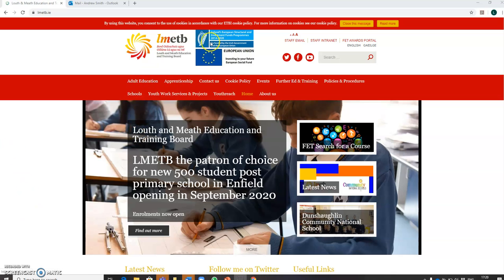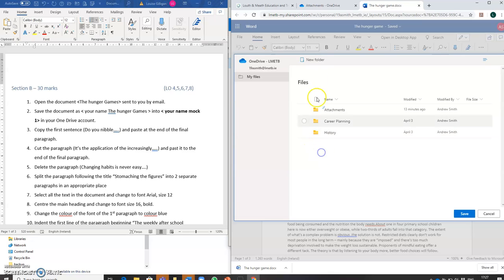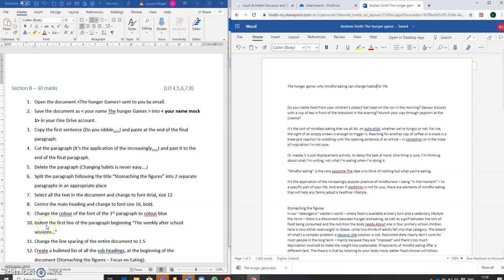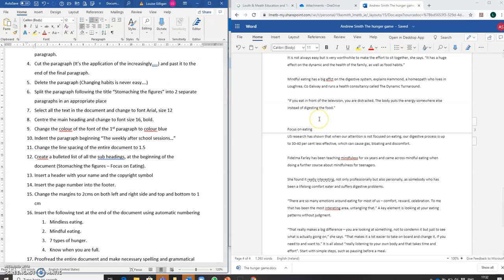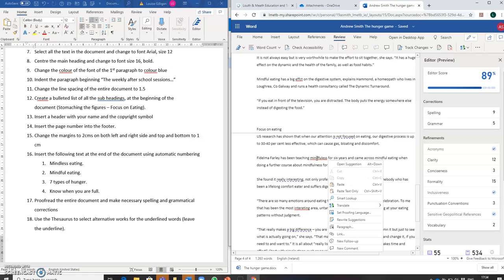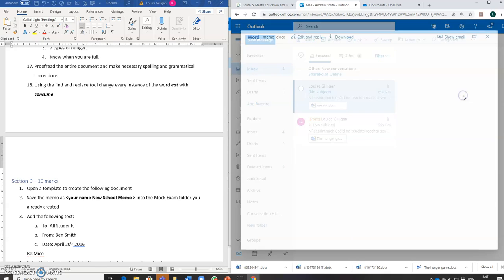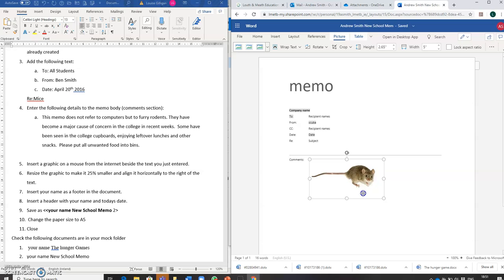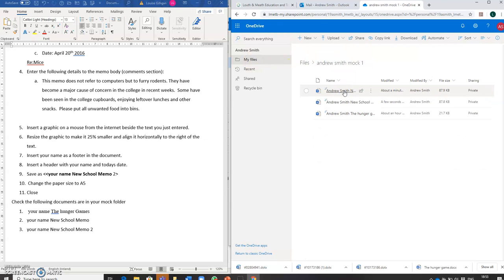LG WP practice 2